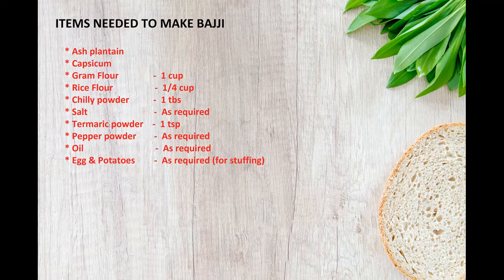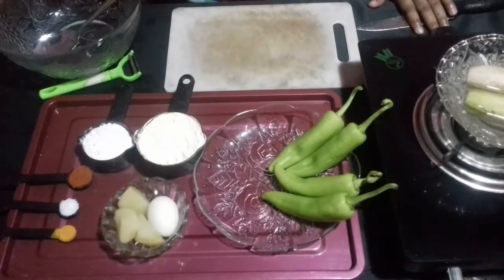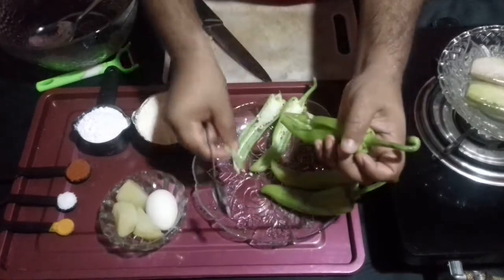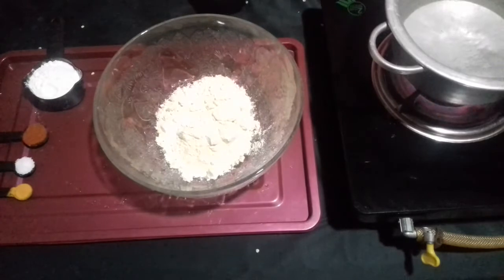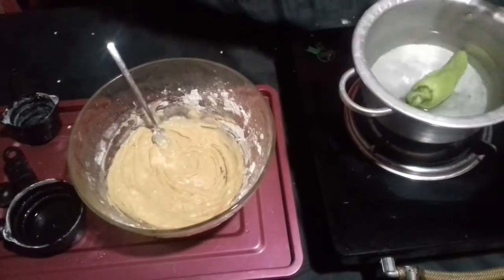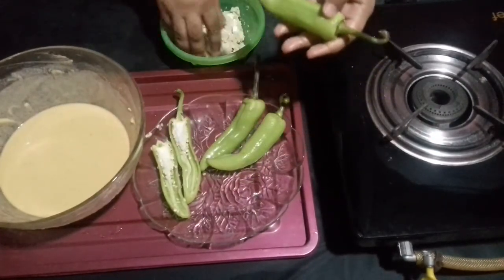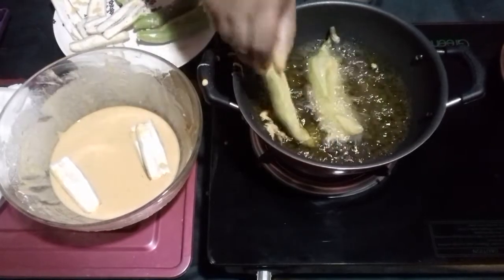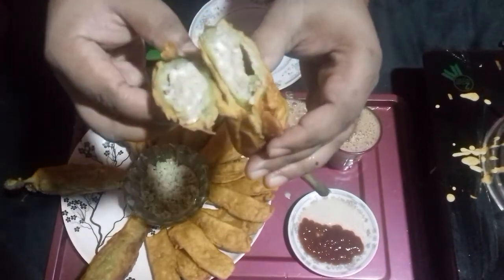Bajji at home ( 2 types of bajji easily made at home )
Bajji is a Indian street food enjoyed by many. You can easily make at home as a snack & enjoy with everyone. Hope you watch and make at home.